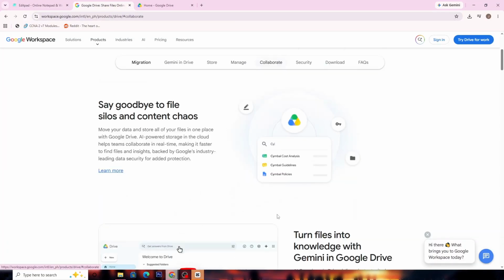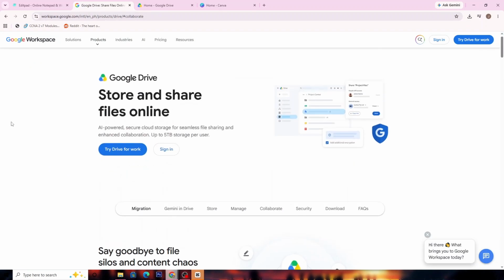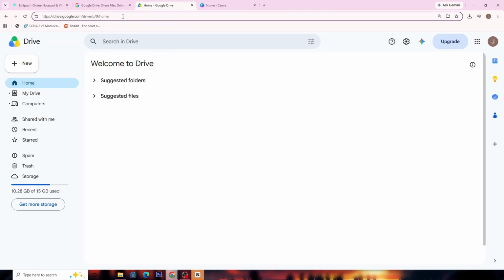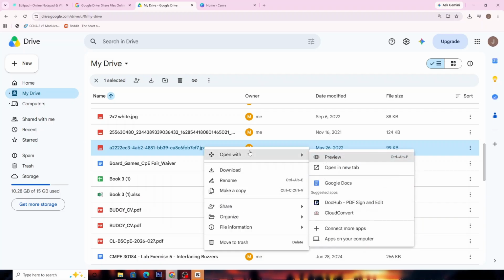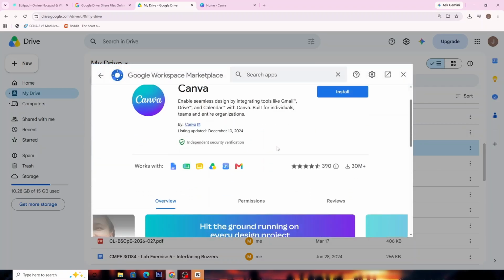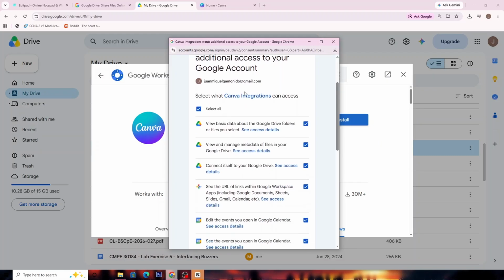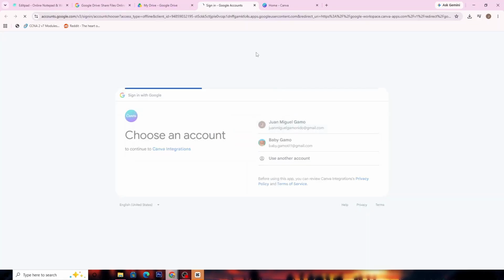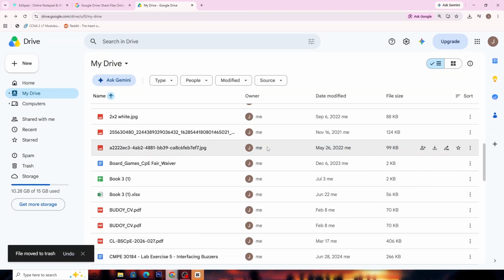How to Connect Your Google Drive to Canva Easily 2026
In this video I have shown How to Connect Your Google Drive to Canva Easily 2026.

Are you looking to enhance your design workflow? In this tutorial, I walk you through the simple steps to connect your Google Drive to Canva. You’ll learn how to sync your files, access them directly in Canva, and streamline your creative process in just three minutes and thirty-six seconds.

Connecting Google Drive to Canva is not just a time-saver but a game changer for content creators, marketers, and business professionals. This integration allows you to easily import images, documents, and resources for your projects, ensuring that you have everything you need at your fingertips. Imagine being able to collaborate on designs directly with your team from shared files!

With automation and seamless integrations becoming essential in today’s digital landscape, this feature aligns perfectly with efficient workflows. Whether you're working on social media graphics, presentations, or marketing materials, harnessing these tools together can elevate your project outcomes.

Perfect for beginners exploring design tools, experienced marketers needing efficient resources, and professionals looking to enhance their productivity in creative projects.

You'll learn:
- How to efficiently connect Google Drive to Canva
- Steps to import files from Google Drive into your designs
- Benefits of using this integration for your projects
- Tips for maximizing productivity with Canva and Google Drive

0:00 Introduction to Google Drive and Canva Integration
0:45 Step-by-step guide to connecting Google Drive
1:30 Importing files from Google Drive to Canva
2:10 Benefits of using Google Drive with Canva
3:00 Final thoughts and additional tips